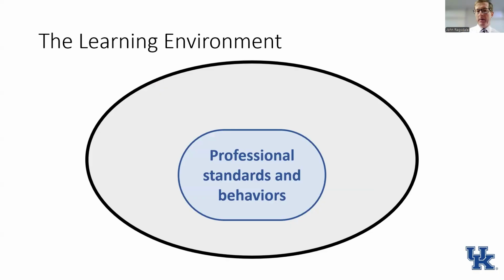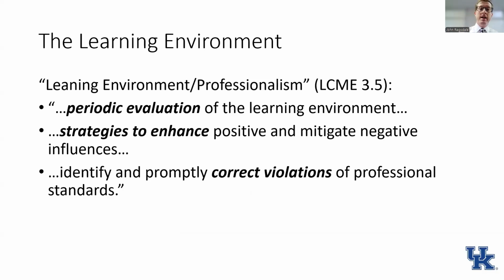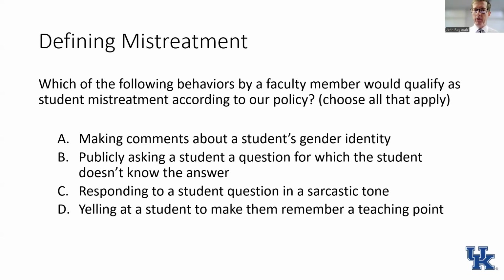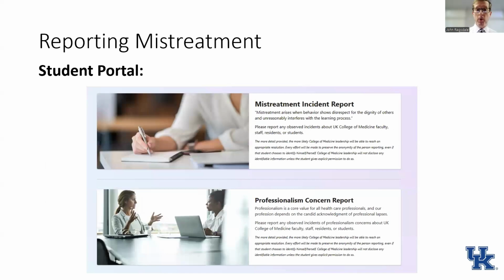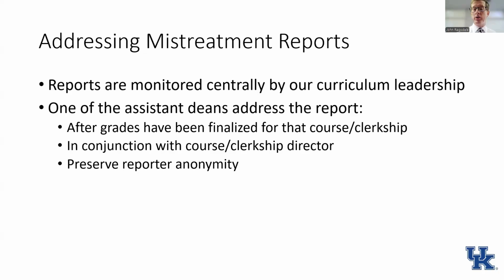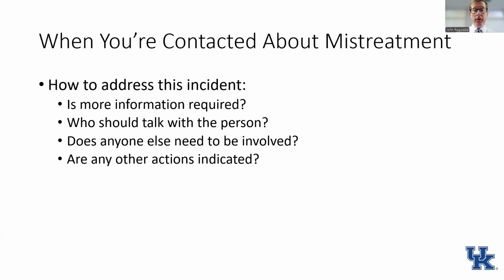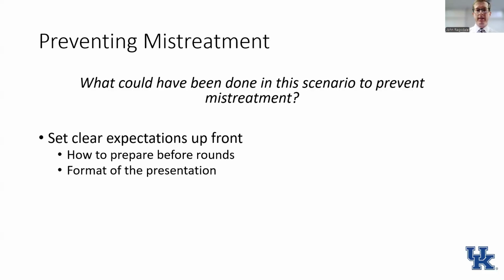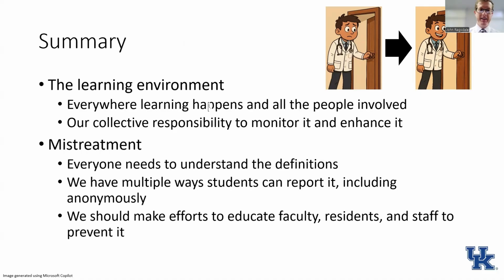LCME & ME: Learning Environment & Mistreatment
This video discusses the learning environment and mistreatment, including reporting and prevention.